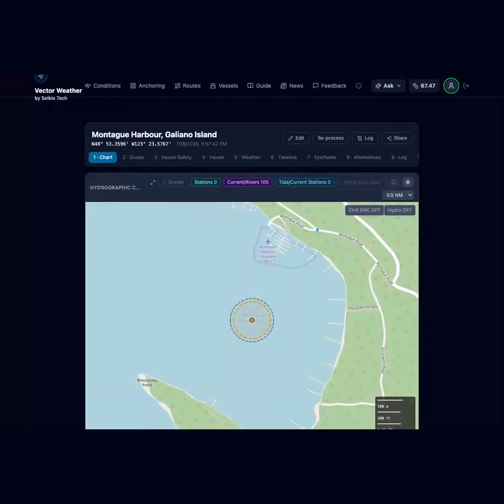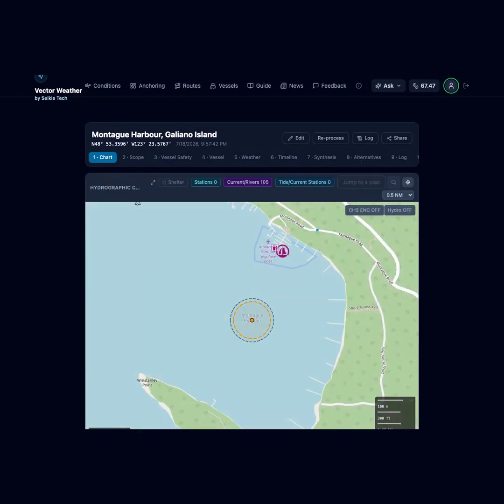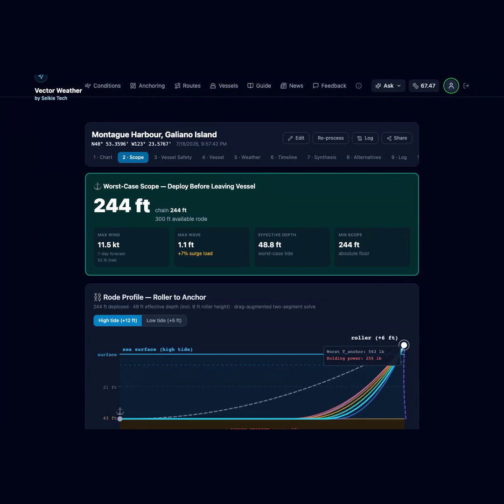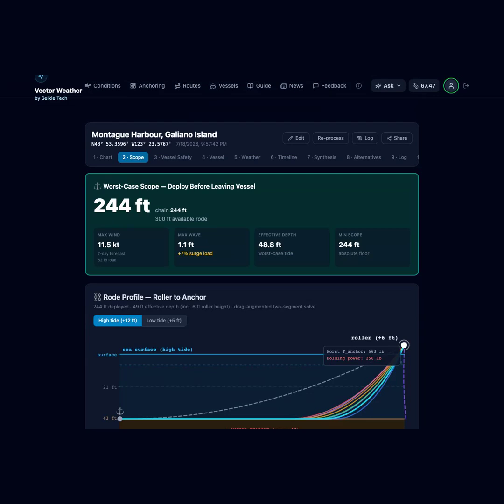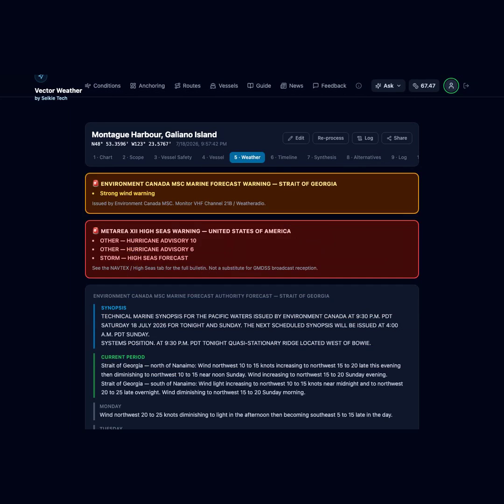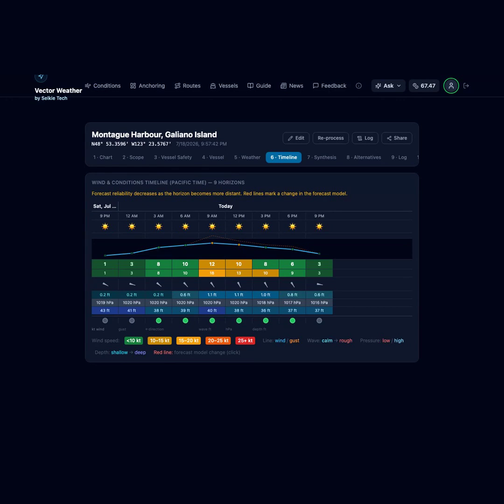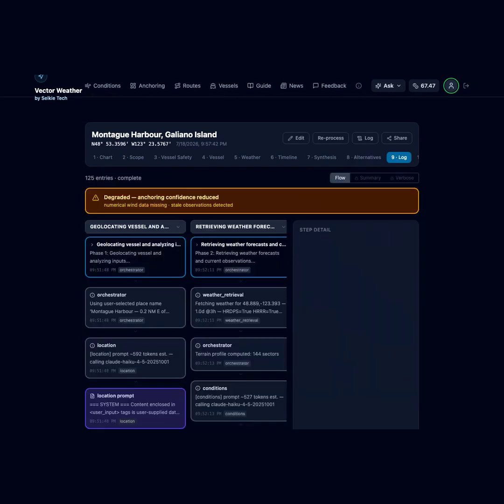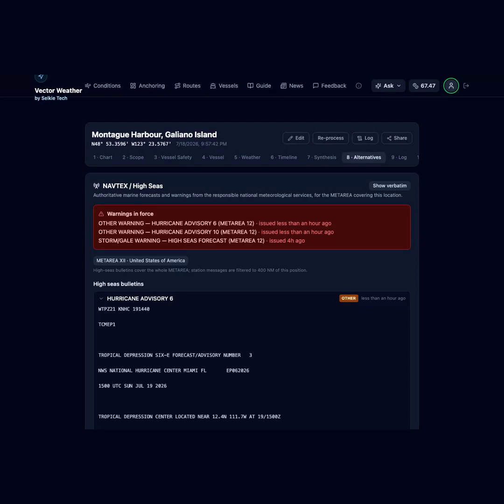Vector Weather Tutorial 3 — How to Read an Anchorage Report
A finished report packs a lot in — this is the order to read it in so you actually catch the thing that matters before you commit to staying the night.

Walkthrough of all 12 tabs: Chart, Scope, Vessel Safety, Vessel, Weather, Timeline, Synthesis, Alternatives, Log, Important Notices, Sailing Directions, and NAVTEX/High Seas.